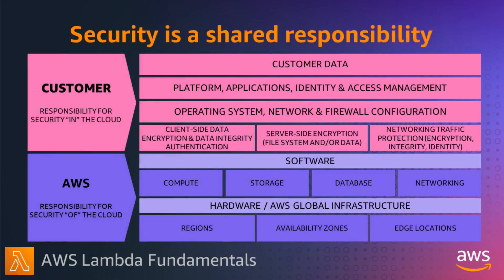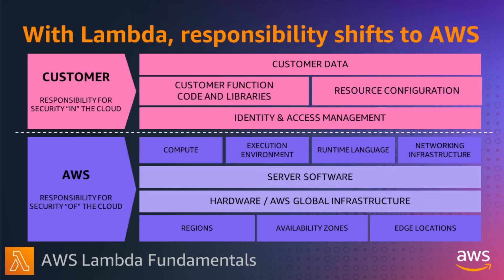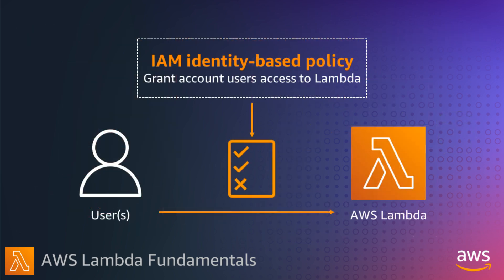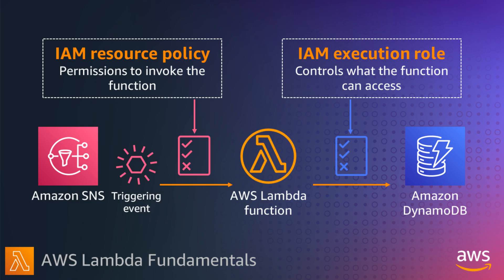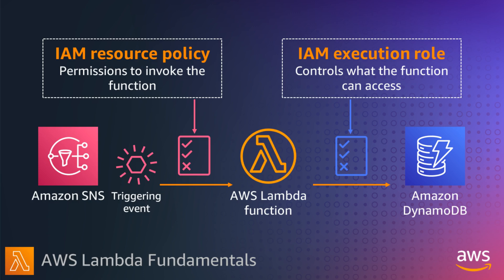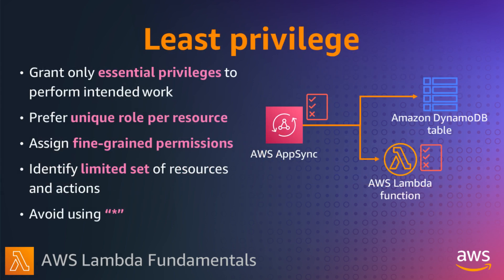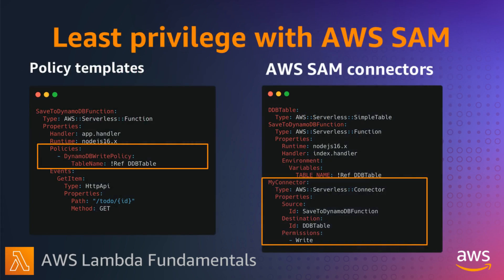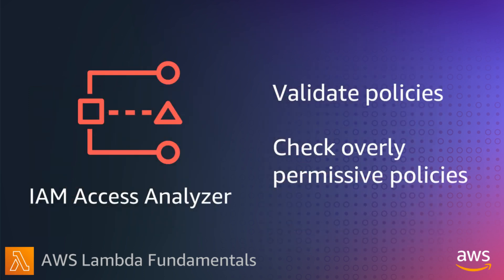AWS Lambda function permissions | AWS Lambda Fundamentals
There are a number of ways to secure and protect access to your Lambda resources using AWS Identity and Access Management (IAM) with a number of policies you can define for fine grained access control.